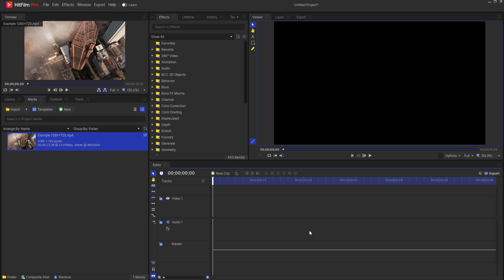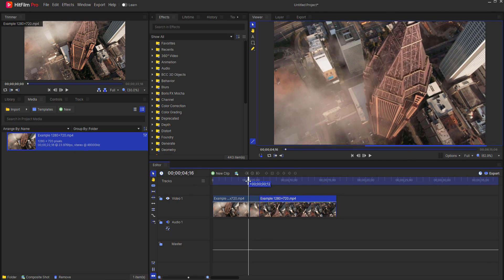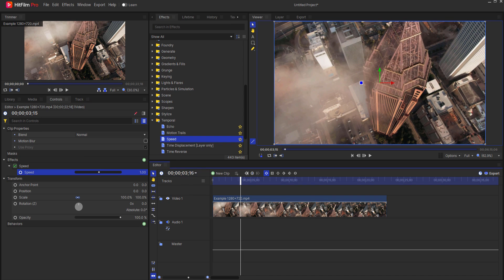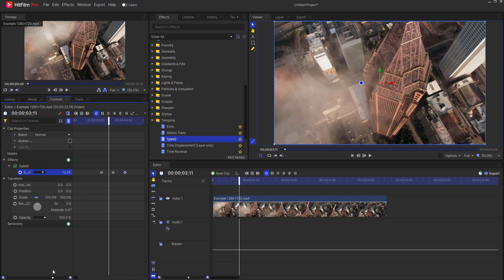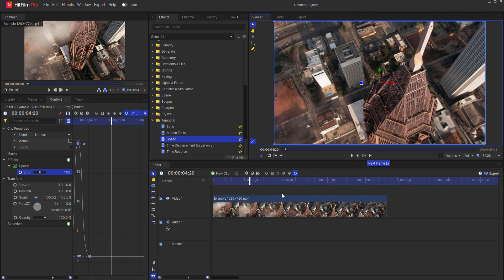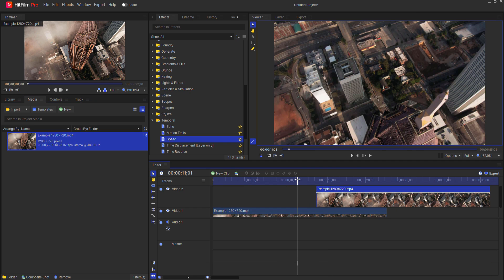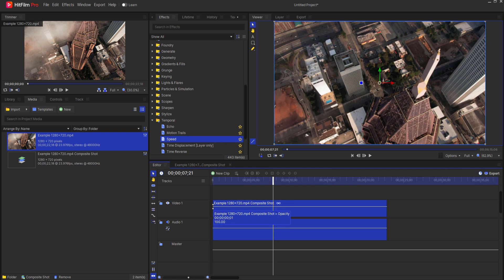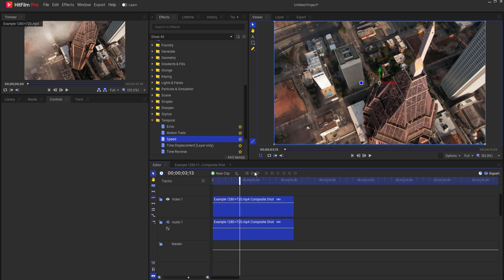Smooth Speed Ramping in HitFilm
In this tutorial, I will show you exactly how to smooth speed ramp your footage in HitFilm! This tutorial contains a timestamped table of contents for your reference...

Table of Contents:
0:00 - Introduction
0:15 - The Wrong Way
0:56 - The Right Way
1:53 - Massaging the Keyframes
2:33 - How to Bake in the Speed Ramp